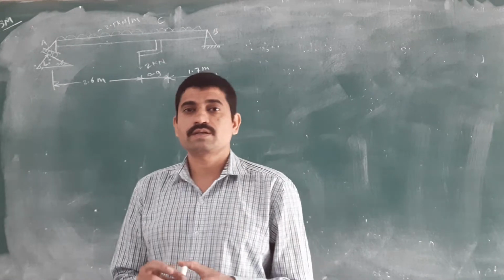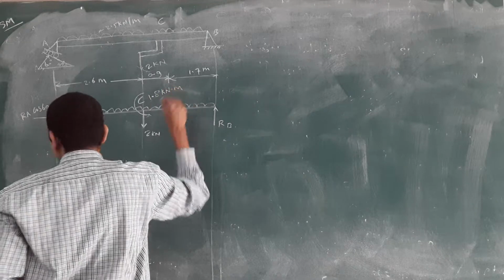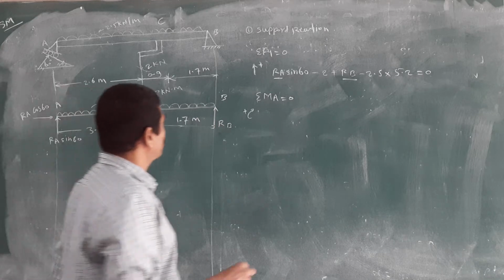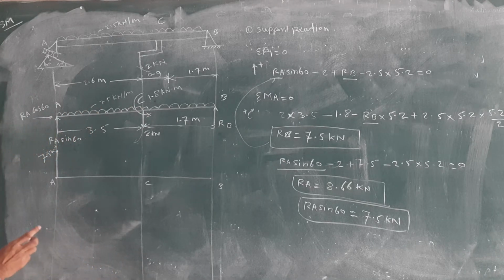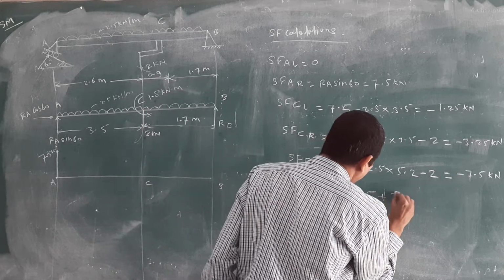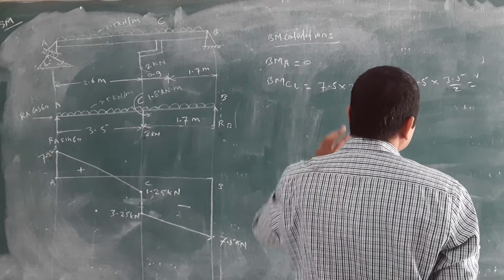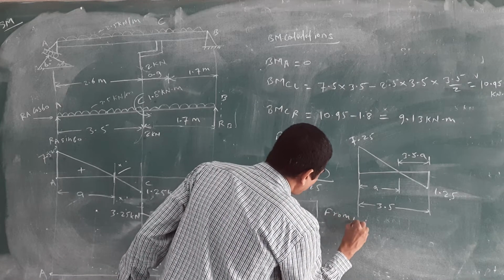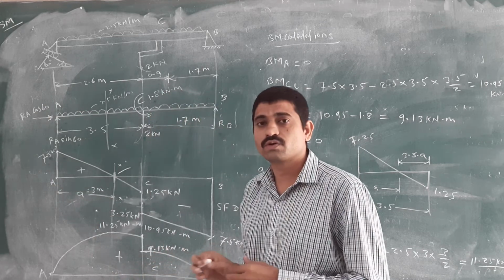SM numerical on SSB with inclined support and paddle type of load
Hello friends today's lecture i have solved numerical on SSB with inclined support and paddle type of load so watch and comment